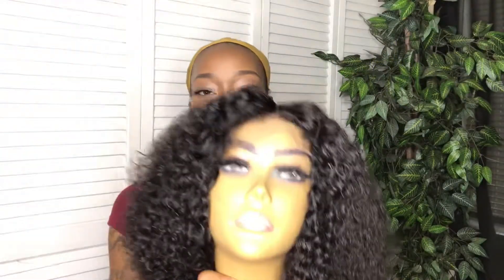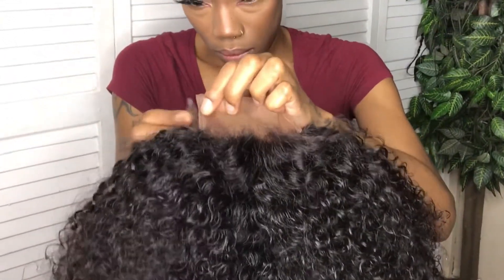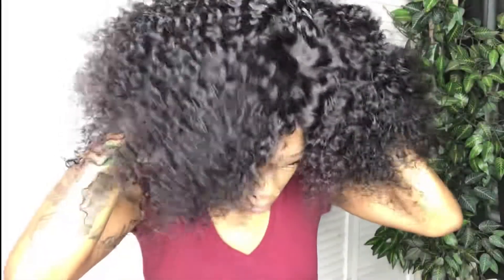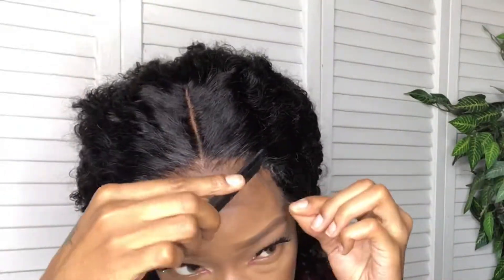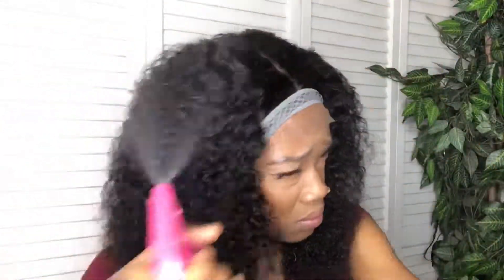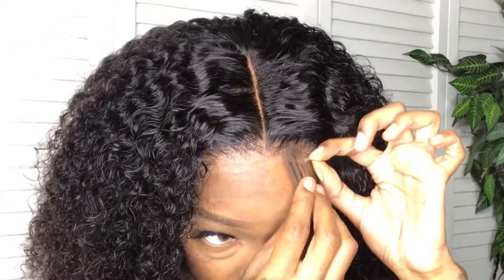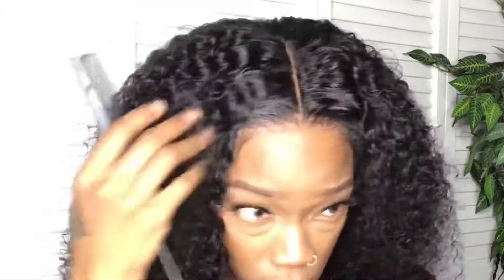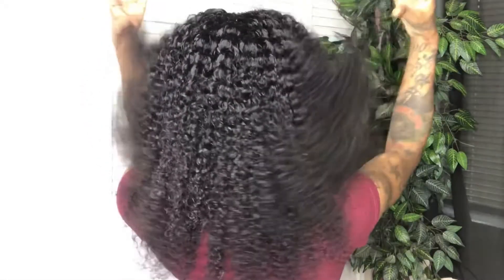Most Natural GLUELESS Frontal Illusion Install 😍 Using $50 Curly Bundles + CLOSURE | feat. DONMILY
👀 HEY BEAUTIFUL PEOPLE! I’m sooooo glad you found me! 😉 Today I’ll be installing the Frontal Illusion 4x4 Lace Closure Wig   I made in my last video, using 12” 14” 16” Brazilian Curly Bundles with 10” Lace Closure from a hair company on Amazon, called “DONMILY HAIR” 🖤

👀 LINK TO PURCHASE ⬇️

⬇️  HAIR INFO 👇🏽

* Hair Material: 100% unprocessed human hair
* Hair Length: 12,14,16 inch bundles + 10 inch closure
* Hair Weight: 95-100g/bundle, 30-50g/closure piece
* Texture: Brazilian Curly
* Lace Size: 4inch x 4inch
* Lace Material: Medium Brown Swiss Lace
* Suitable Dying: All Colors
* Quality: 10a Human Hair

⬇️ PRODUCTS USED:

✨ Tropical Roots Foam
✨ Fantasia Heat Protectant
✨ Black Radiance True Complexion - Color: Medium to Dark (For Cap)
✨ LA Girl Pro Conceal - Color: Fawn (For Part + Hairline)

As always, your support is appreciated!

🛒 Shop With Me @ StylesByHoney.com 🖤